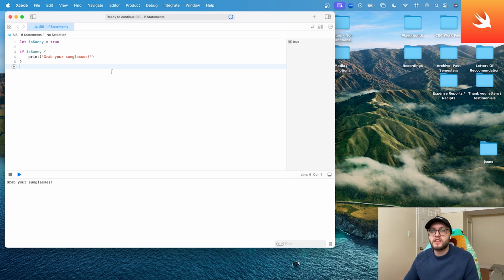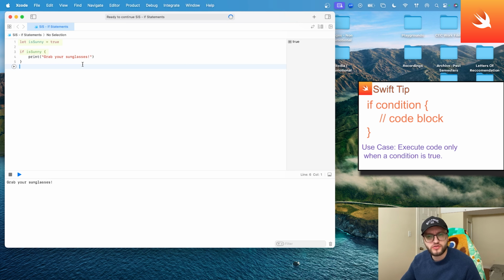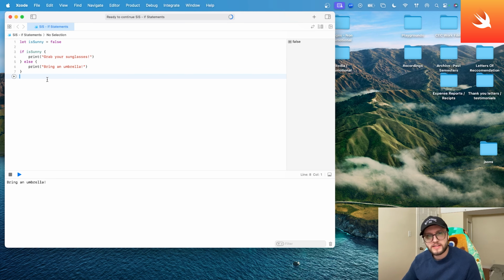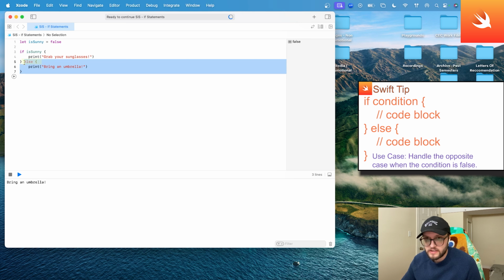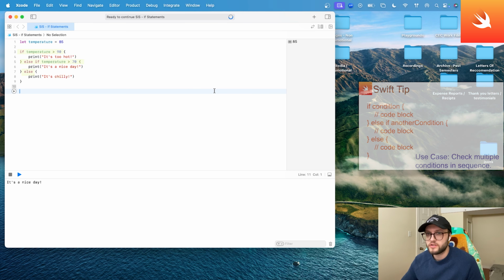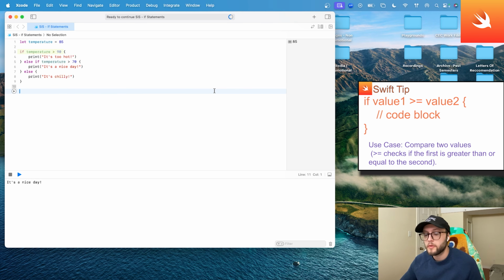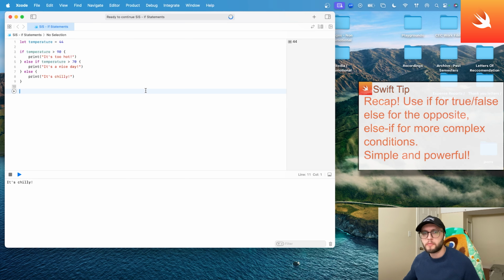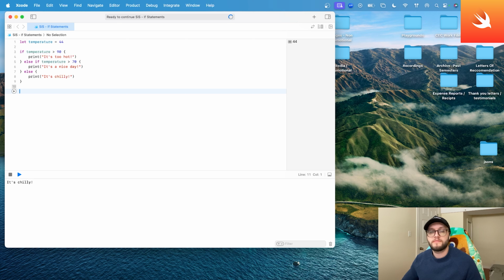If Statements | Swift in 60 | Swift Basics Explained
Welcome to Swift in 60

In this video, we’ll cover the basics of if statements in Swift—and we’ll do it in under 60 seconds! You’ll learn how to create and call reusable code blocks

What You’ll Learn:
How to create an if statement
Using else statements for fall backs
Utilizing else-if for more complex conditions
By the end of this video, you’ll have a solid grasp of how to work with if- statements, setting you up for success in Swift programming.

Timestamps:
0:00 Intro
0:12 What is an if statement?
0:25 Else statement
0:43 Recap